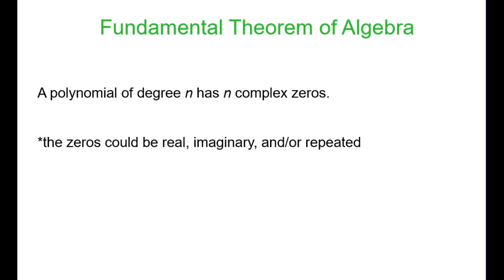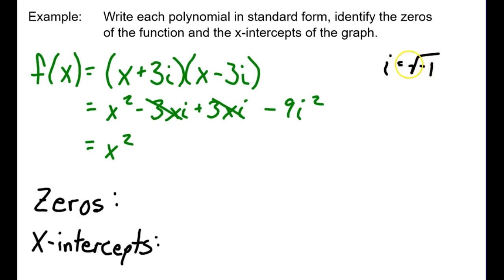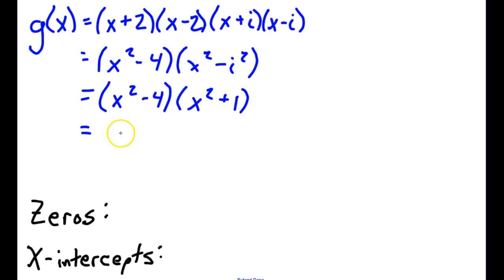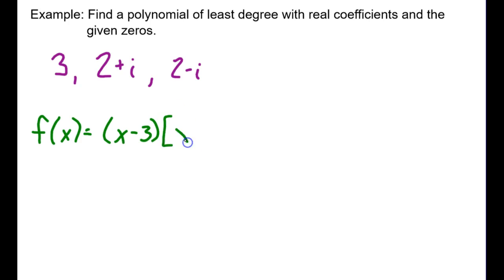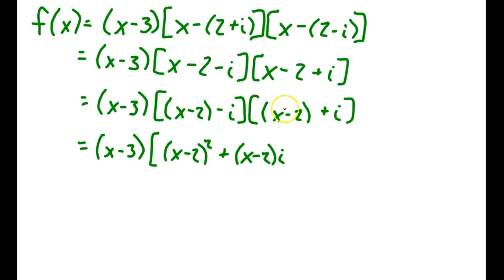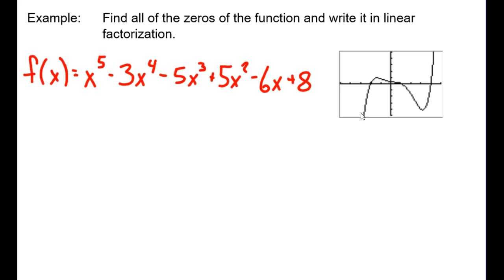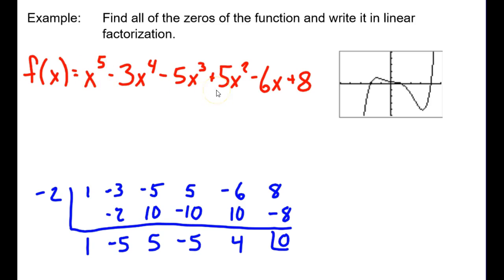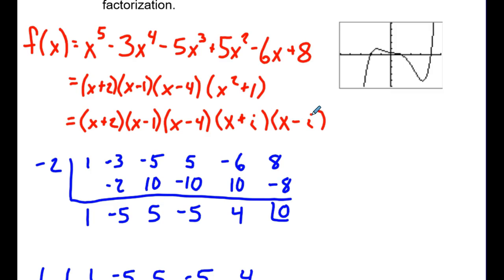2.5 Complex Zeros and the Fundamental Theorem of Algebra